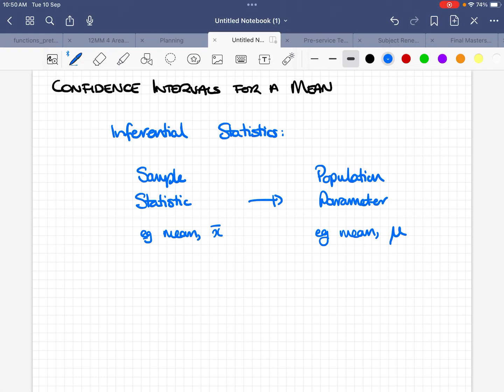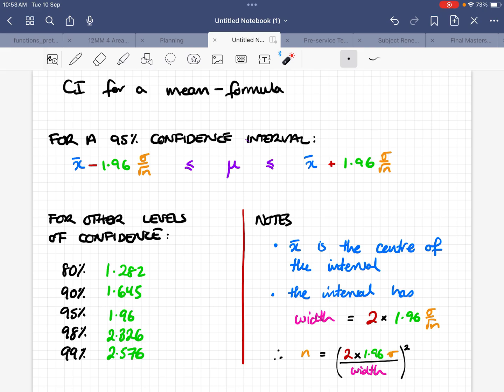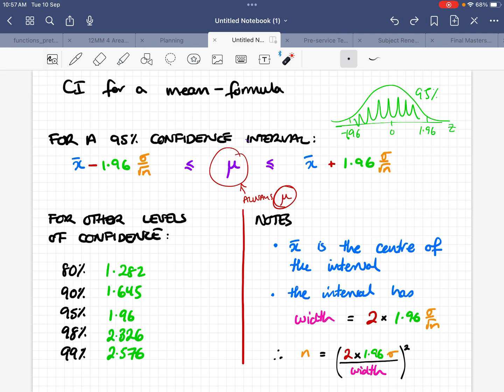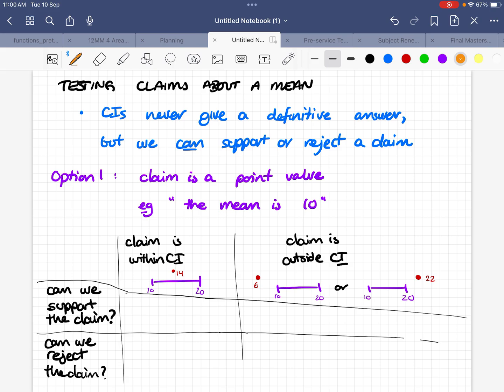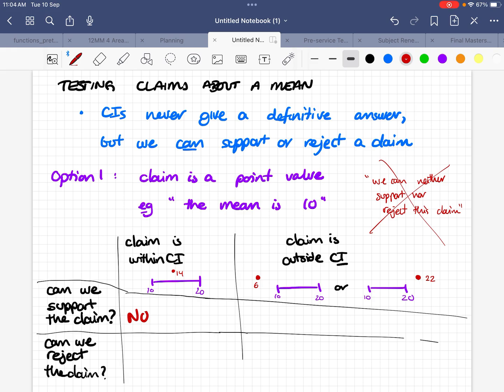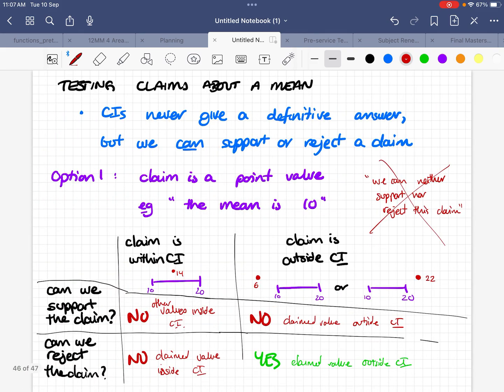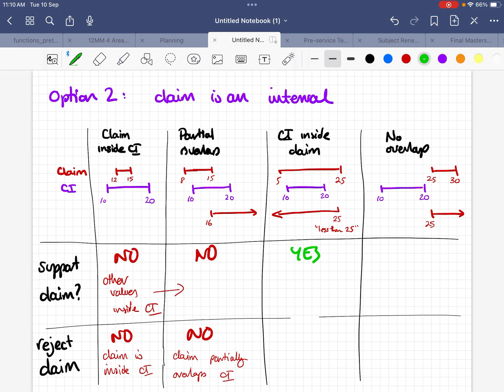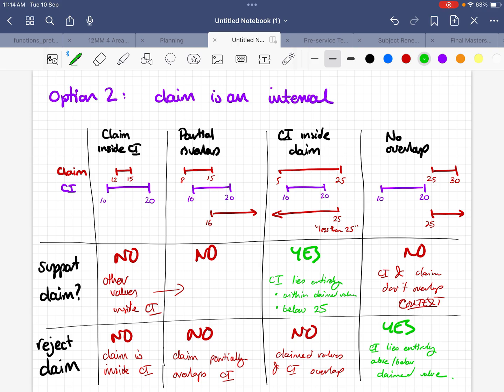Confidence Intervals For a Mean